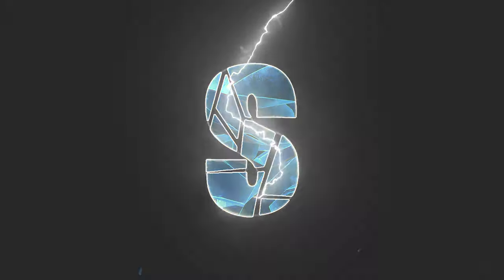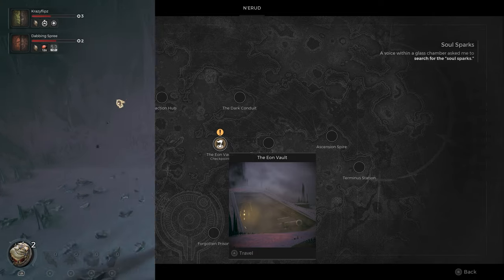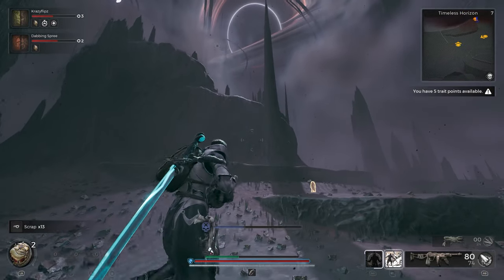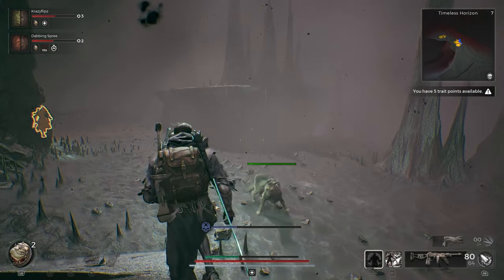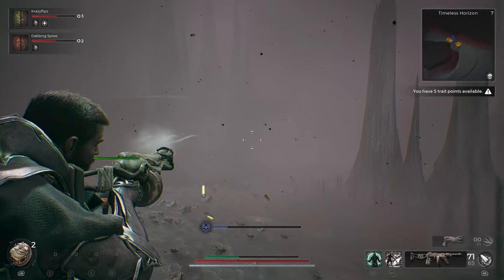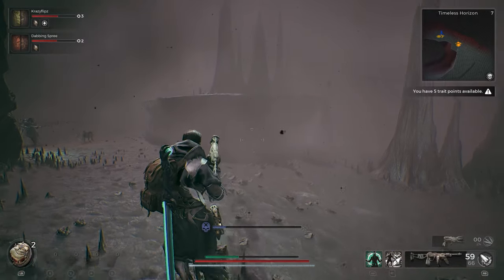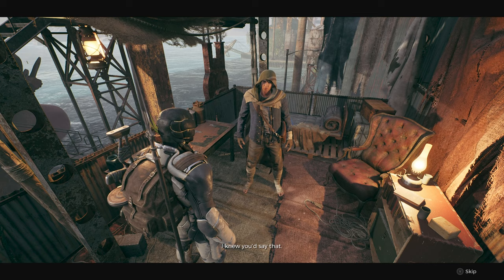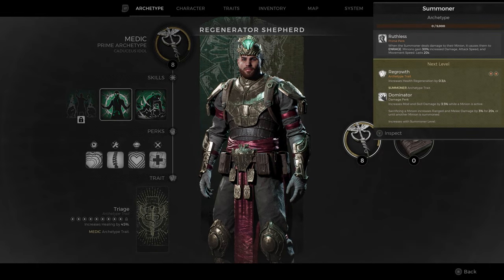Remnant 2: How to Unlock the Secret Engineer Archetype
How to unlock the Engineer Secret Archetype/Class in Remnant 2. This Archetype can be unlocked very early on in the game, as soon as you reach the second overworld area on N'Erud.

Timestamps:
0:00 - Where to get Alien Device (N'Erud - Eon Vault OR Timeless Horizon)
0:14 - How to find the Alien Device and Technician Armor Set
1:20 - How to craft the Engineer Archetype Engram (Drzyr Caliper) and Equip